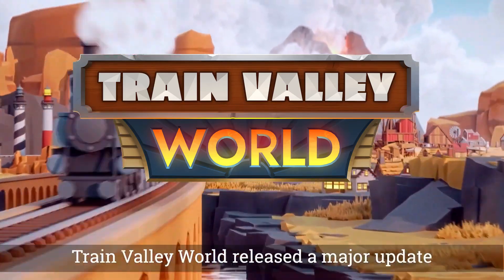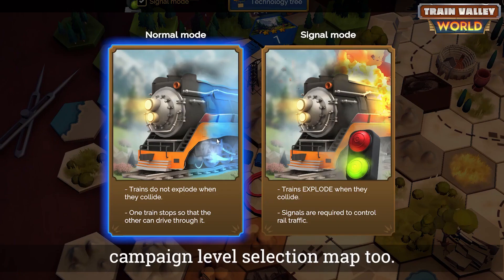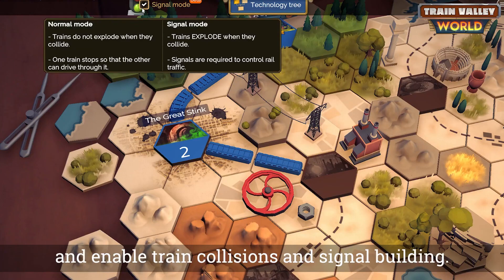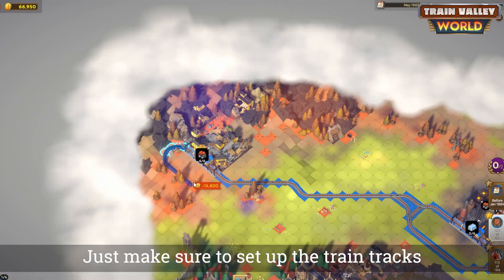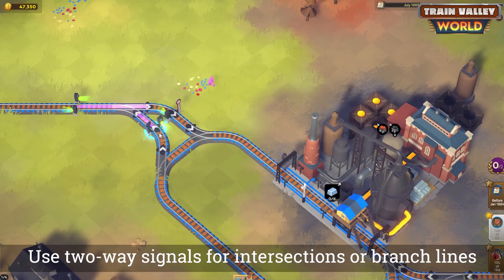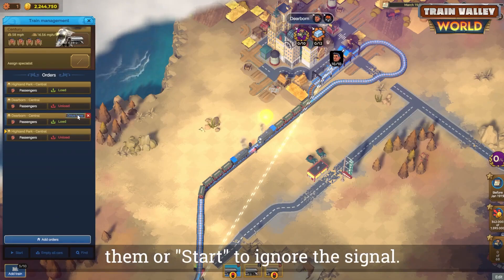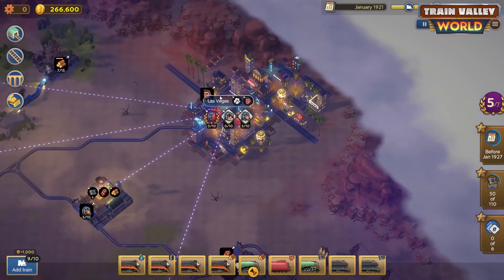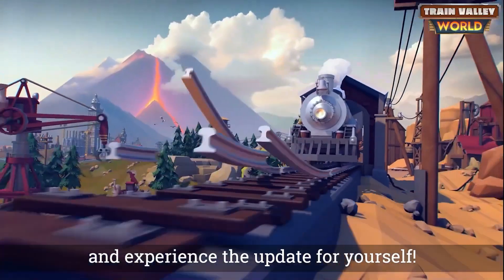Train Valley World | Signal Mode Update Trailer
🌟 Use My Creator Code →  SPOTTIN
(EPIC Item Shop Code)

📸 My Instagram account where I post pictures of games/lego and more!